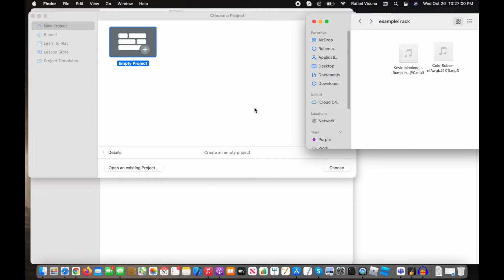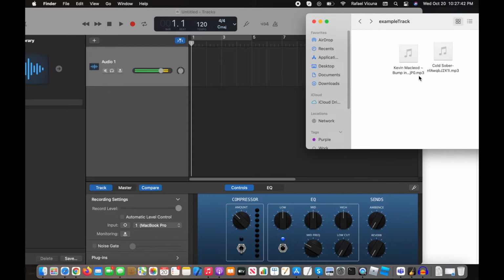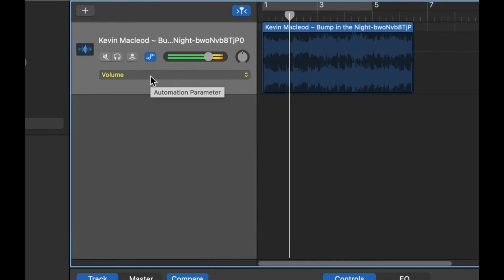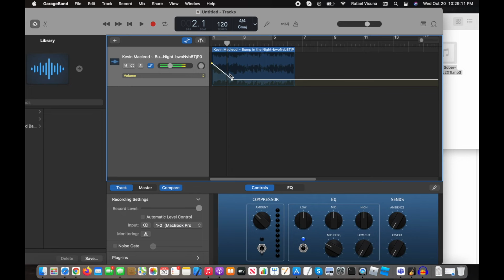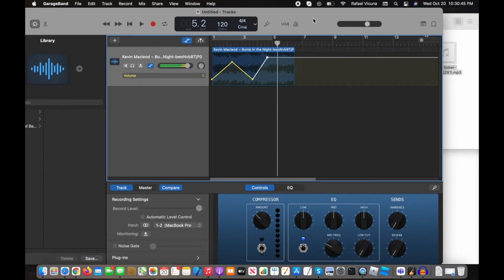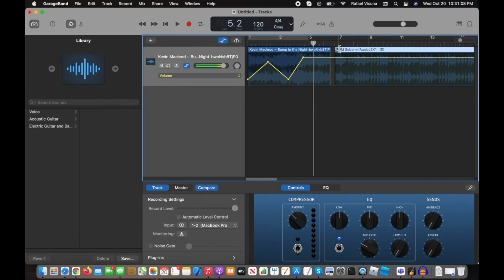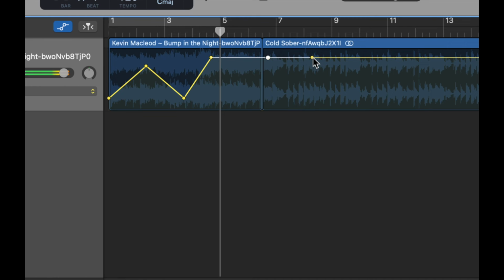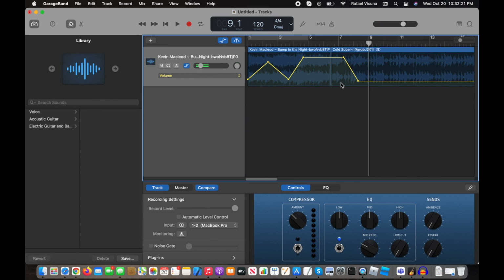GarageBand - How to Fade in or Fade Out audio! (2021 Tutorial Updated)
UPDATED 2021: In this quick tutorial I show you aspiring music makers how to get to the automations tab and make your file fade in or fade out in the newest update. I made a previous one a while back, but some private comments have requested to make an updated tutorial specifically regarding macOS Big Sur and the new UI of GarageBand, so here it is.

If GarageBand happens to change again for next year, then I will make an updated tutorial for 2022.